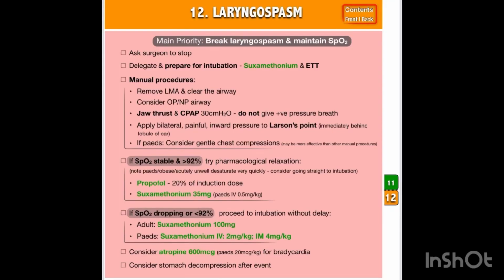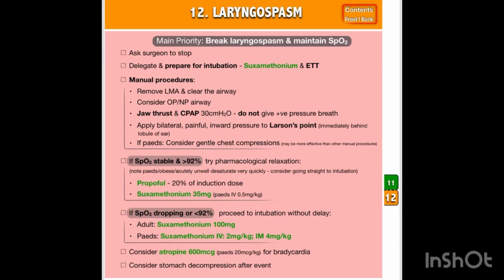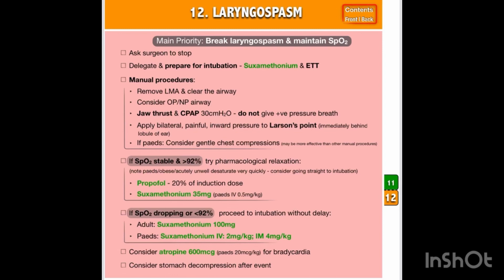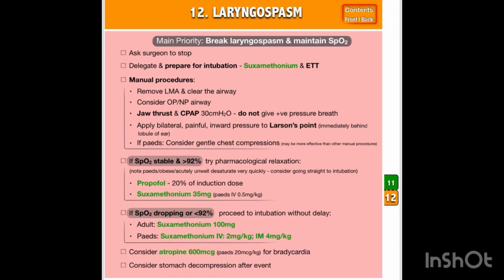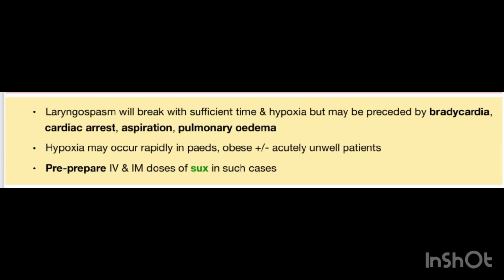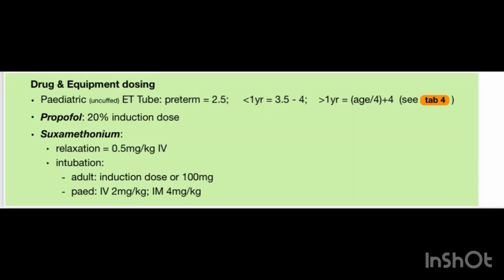Laryngospasm during Anaesthesia